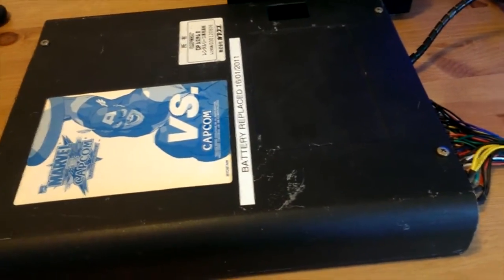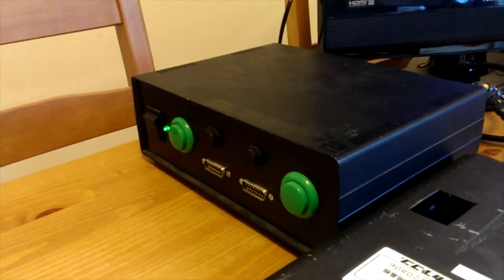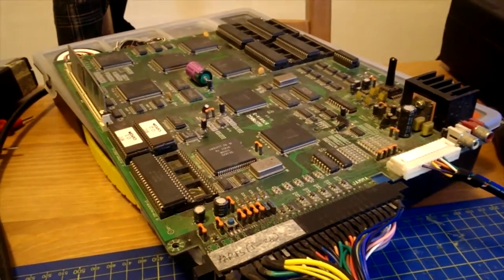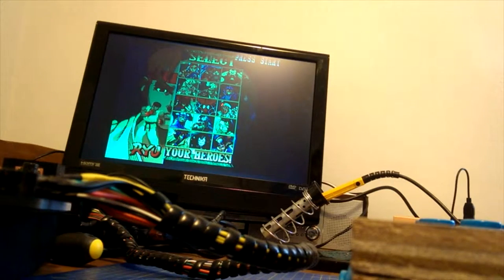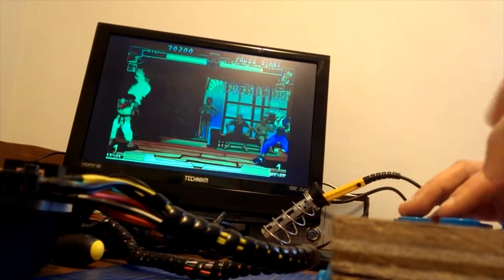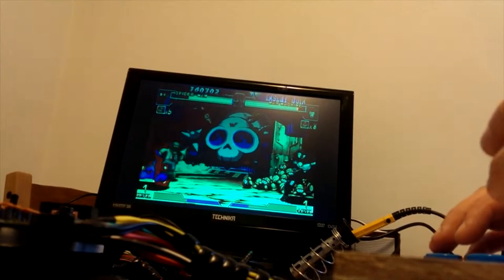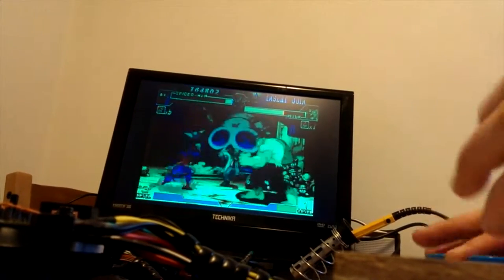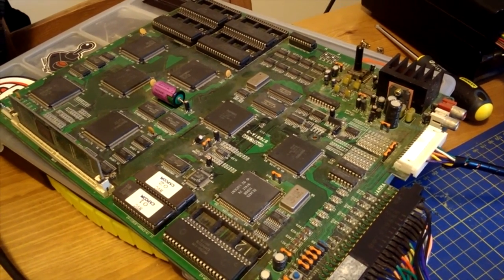CPS2 All In One Black battery change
This is a little video documenting the battery change I did on my Black All-in-one CPS2 Marvel VS Capcom. The Battery was getting a little old and it was playing on my mind so I decided to give it a go changing the battery. I know a guy who can Phoenix the board if it all went to pot so I had a bit of a safety net.

I couldn't find any / many posts or tutorials on changing the batteries on these boards as they die as soon as the battery is disconnected if its not powered on. So I thought I'd video doing mine to help people out if they want to change the battery in theirs.